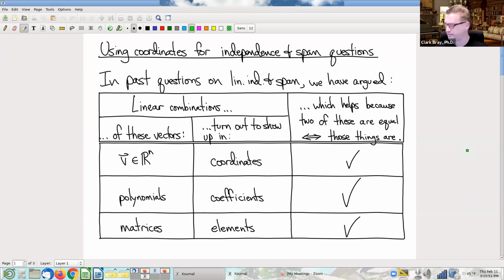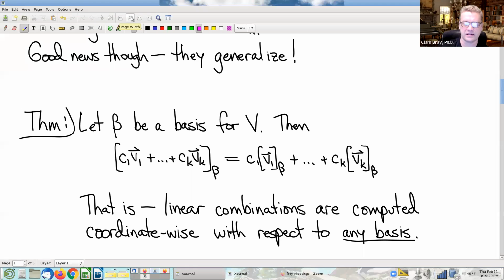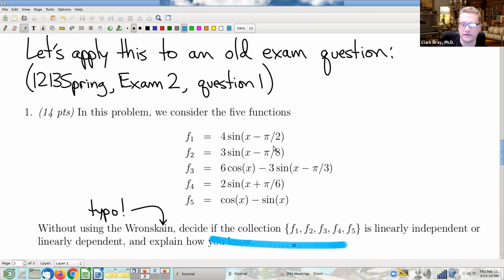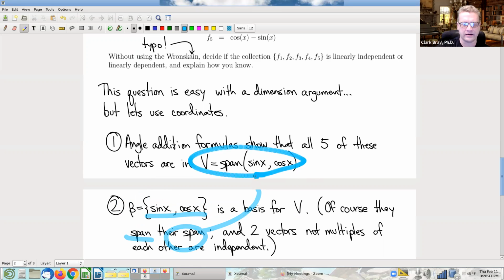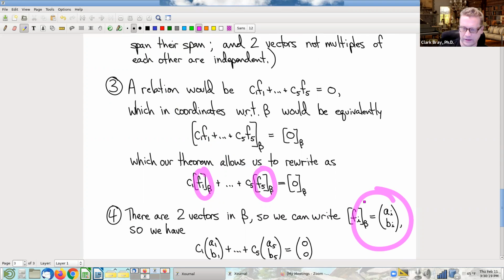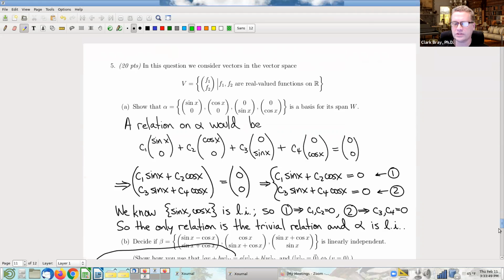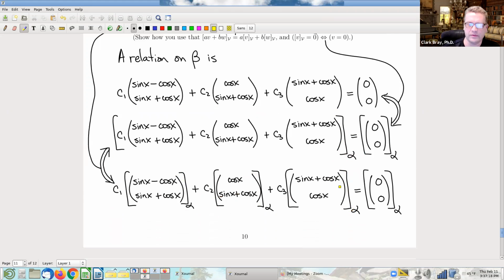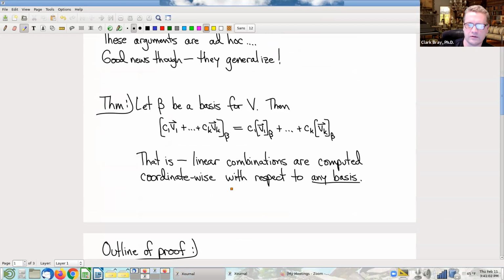Supplement, using coordinates for independence and span questions